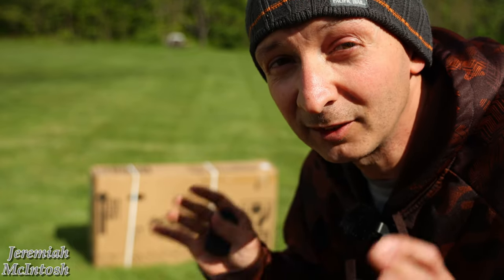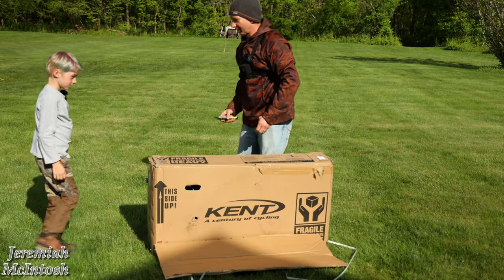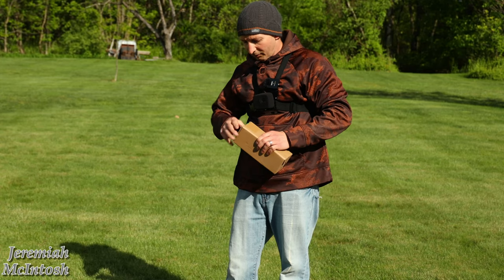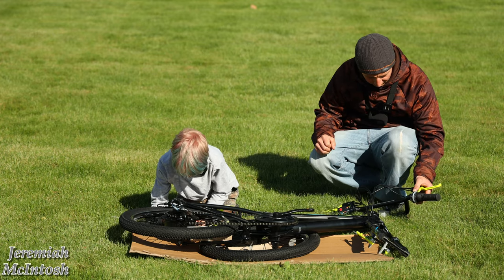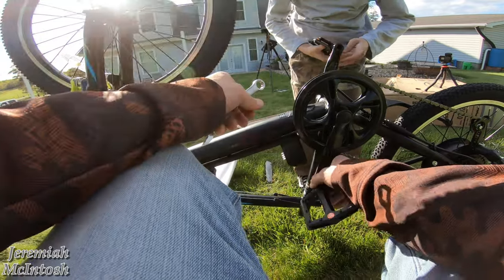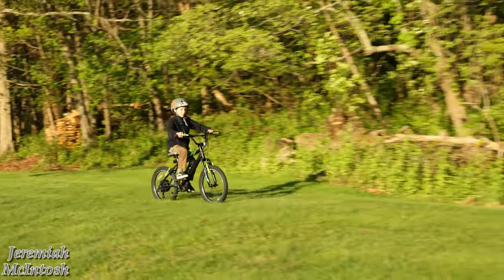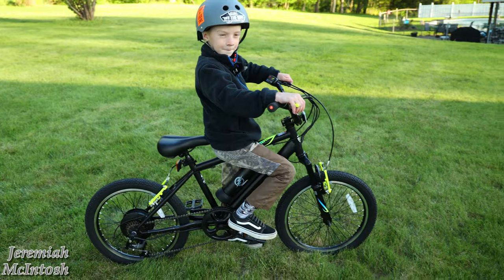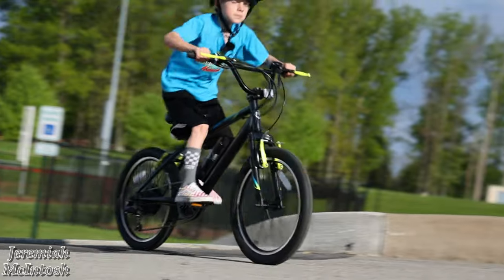Kent Torpedo Kid's Electric Bike Review! ~ A New Kids Ebike!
The first ever kid friendly Electric Bike ~ Kent Torpedo Electric Bike Assembly and first Impressions! Let’s take a look at this new kid friendly E-bike and see what size child this bike is for!

All  items I used in this video And recommend can be found at my